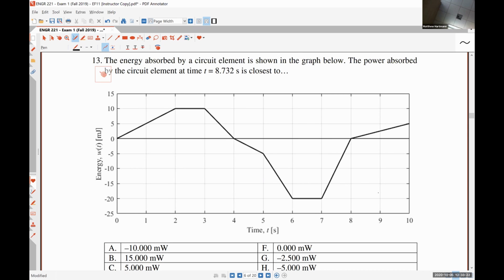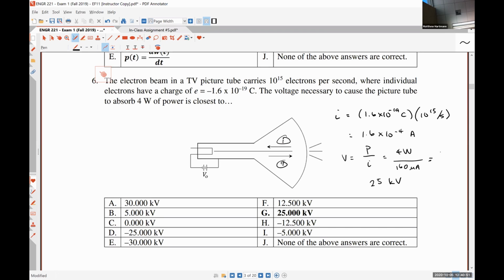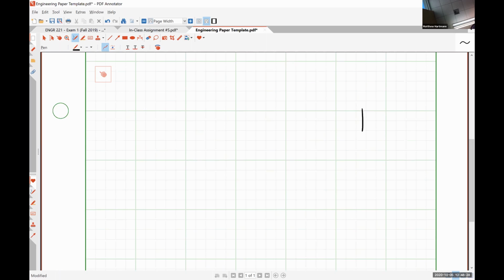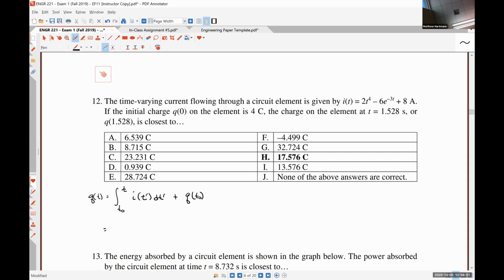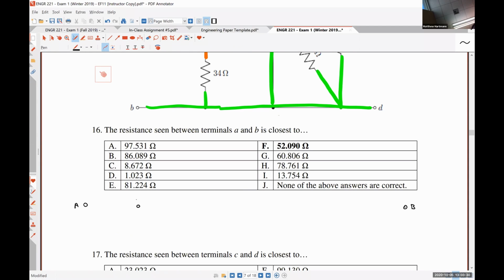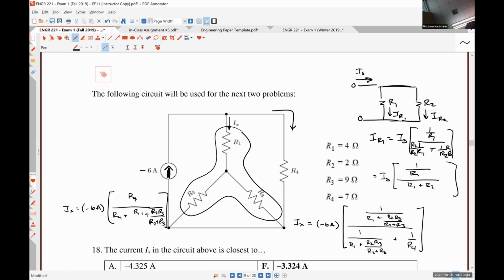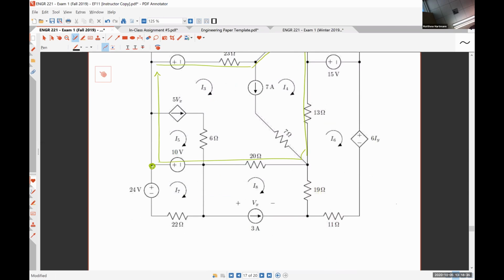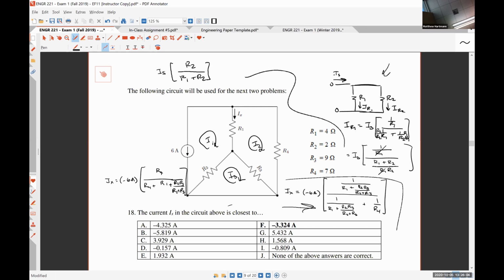ENGR 221 - Class Meeting #11 (Fall 2020) - 10/05/2020